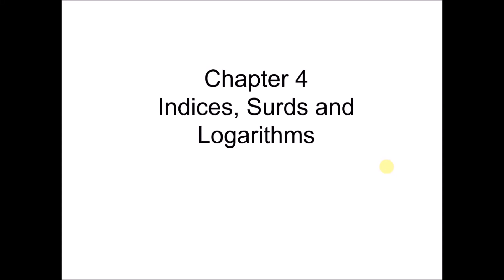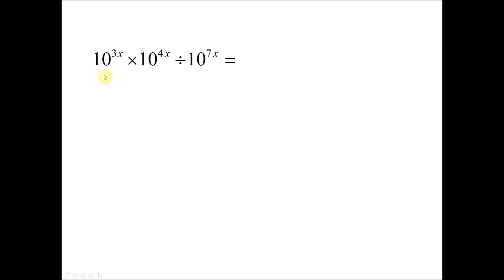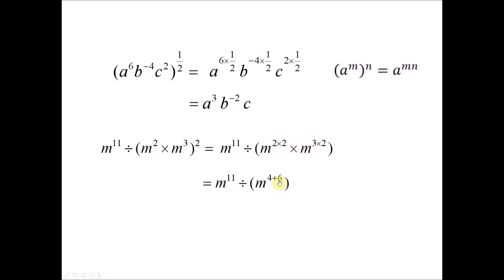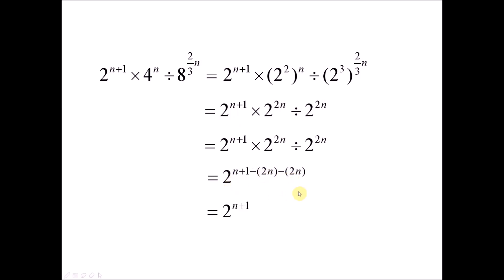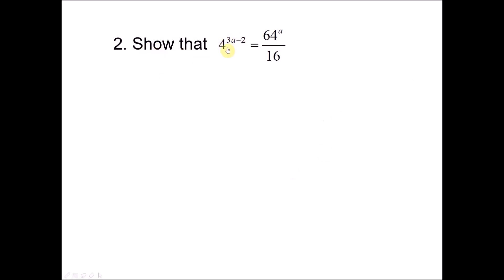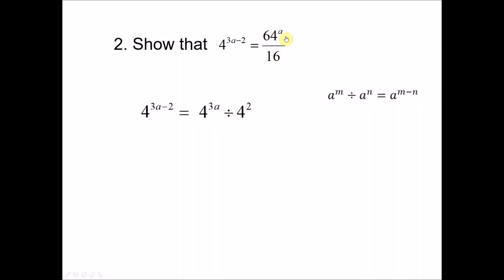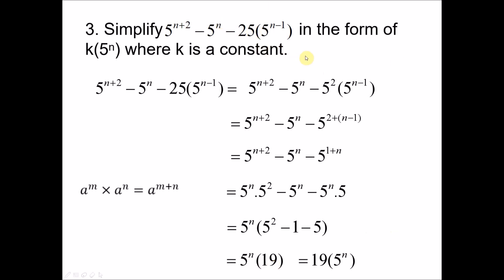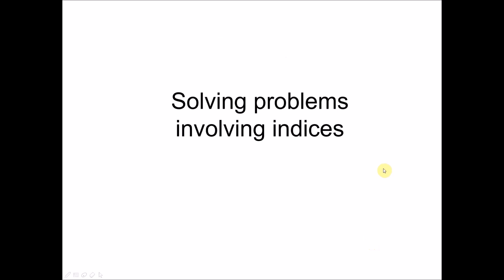SPM KSSM Add Maths F4 Chapter 4 Indices Part 1